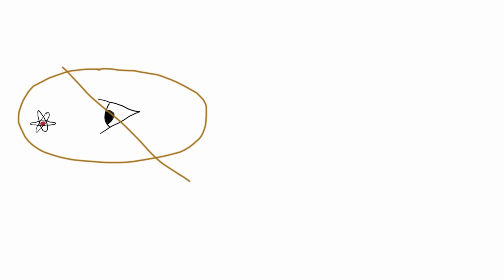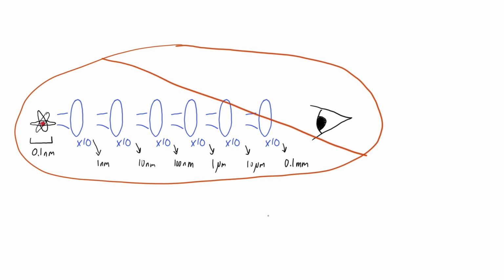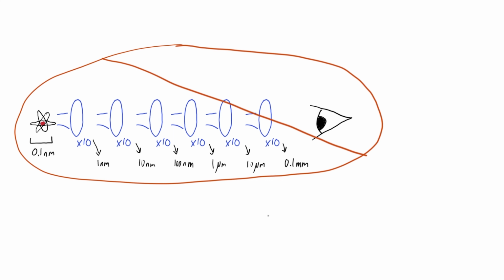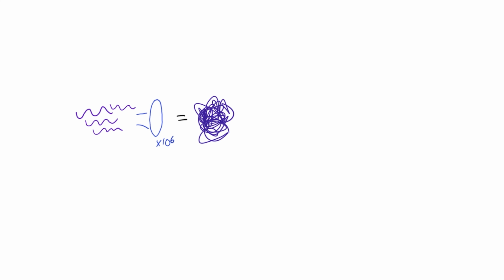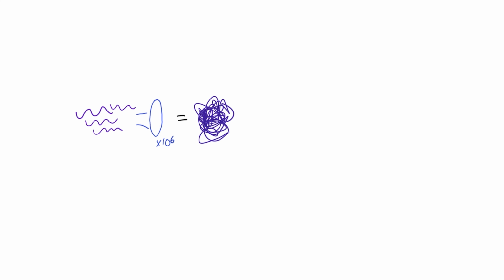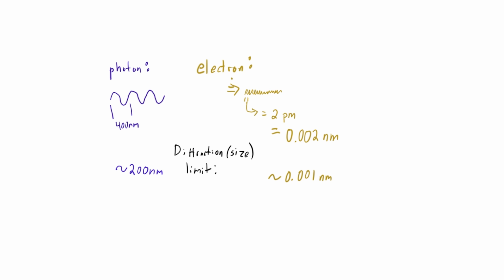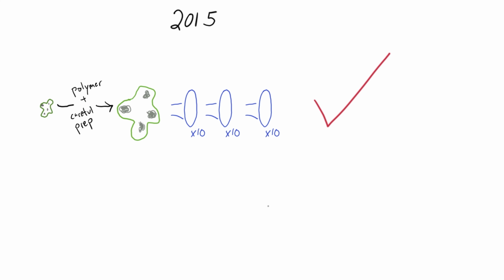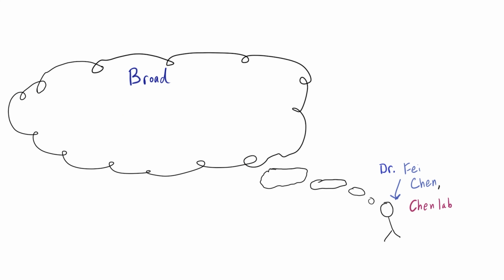Expansion Microscopy for Super Photonic Imaging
Fei Chen co-invented a technique to beat the "diffraction limit" - the overlapping of waves of light (roughly a few hundred nanometers) below which light itself is fuzzy - to resolve nanoscale biological structures.